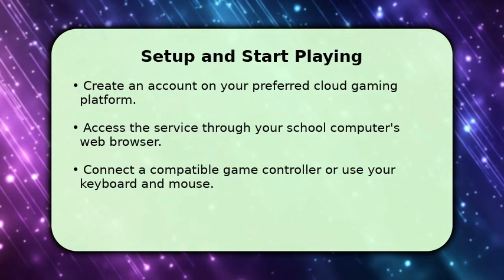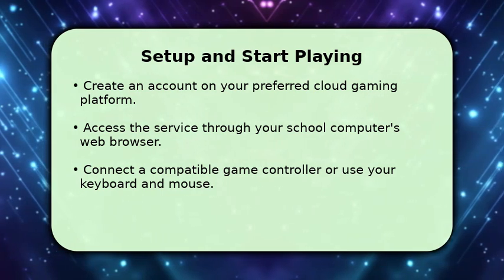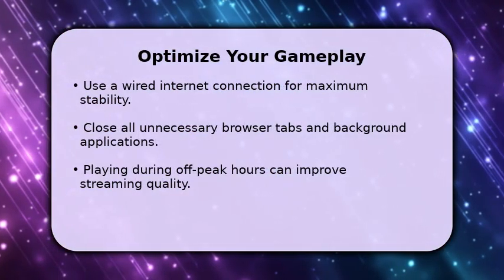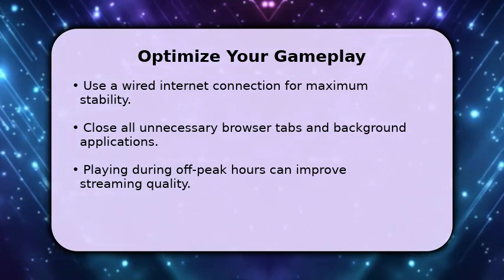How to Play Rocket League on School Computer (Easy Method)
▸ (v) Are you a student looking for ways to play Rocket League on your school computer? This video will show you an easy method to download and install the game, as well as provide tips on how to set up your account and start playing. We'll cover everything from downloading the game to connecting with other players.